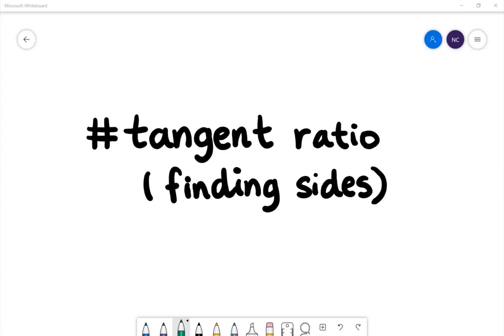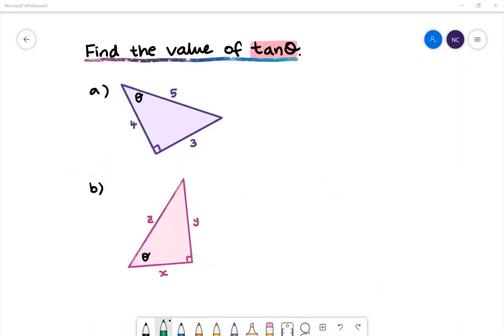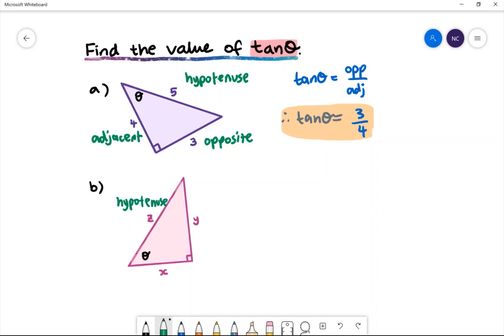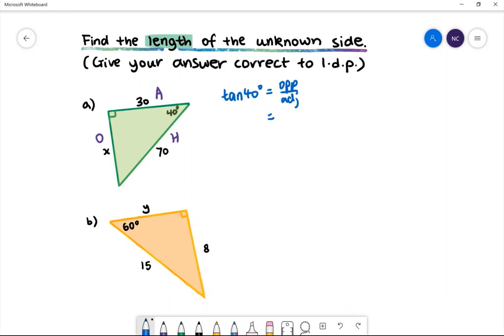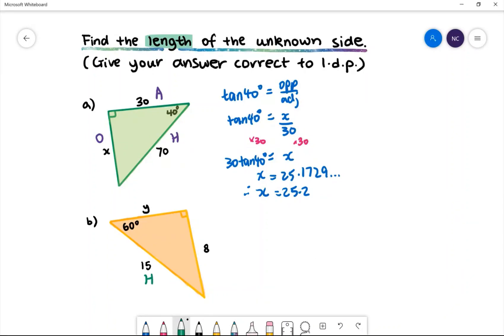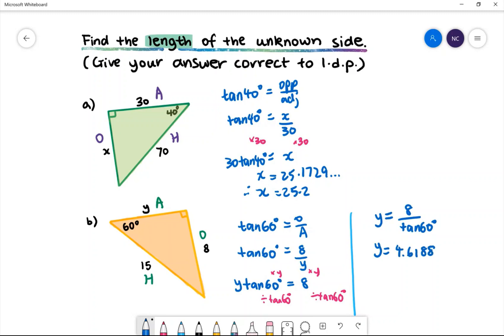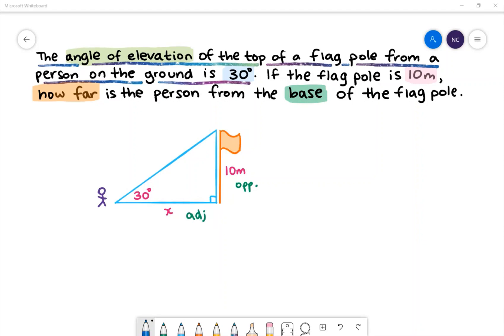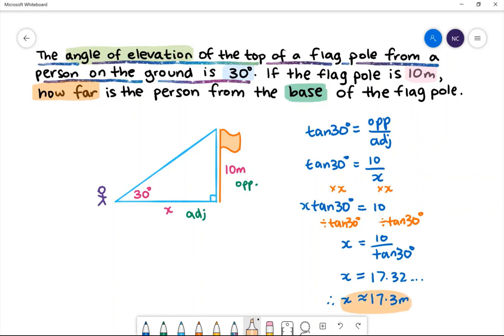TANGENT RATIO - FINDING A SIDE (PART 1)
In this lesson, you will find the missing side of right-angled triangles using the tangent ratio. Tan of an angle = Opposite Side / Adjacent side.